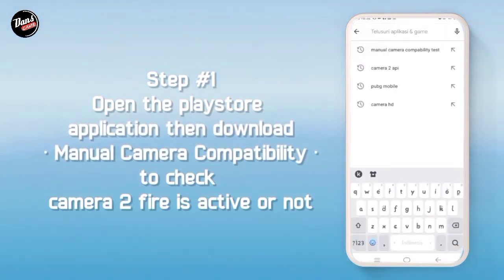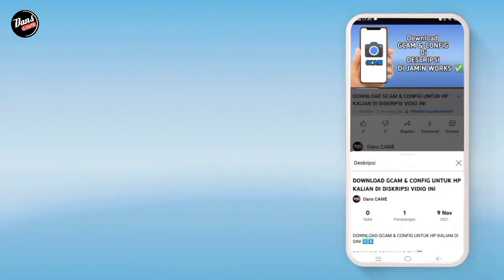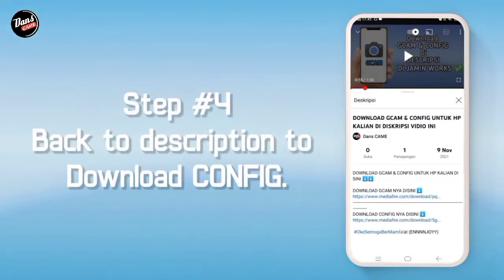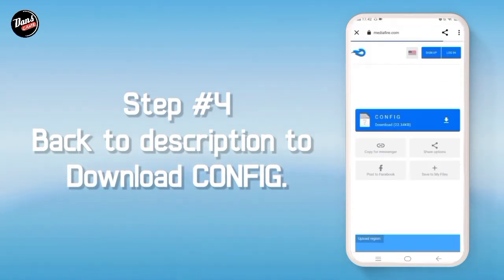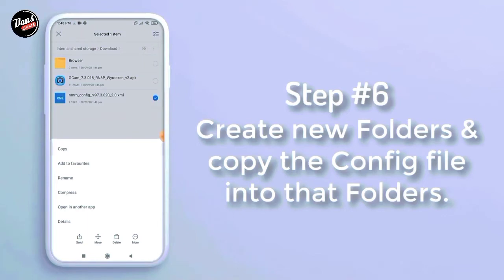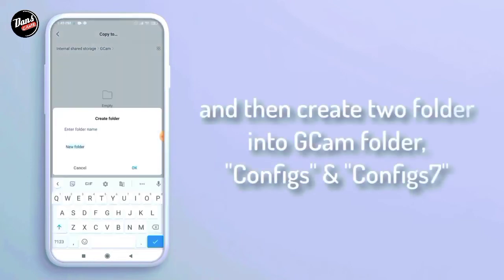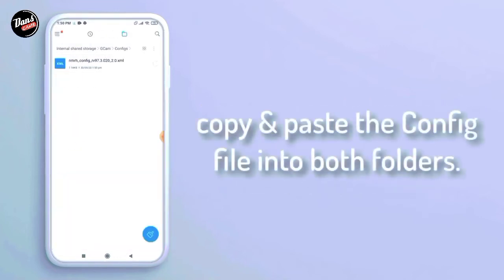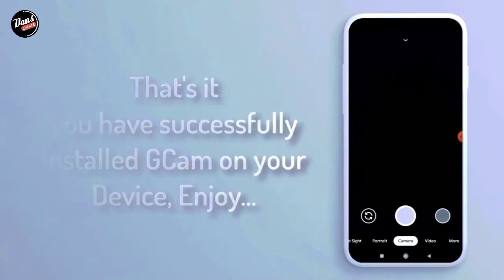INSTAL GCAM REALME C2 & CONFIG - how to instal gcam for realme c2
⛔ Perhatian.. Disni ada 2 Aplikasi gcam ya sob,, Test Device RealmeC2
Download tags di komentar ya sob

☢️ NIKITA V2.0 (Android9-)
DOWNLOAD GCAMNYA DISINI⬇️⬇️

☣️ CONFIG
DOWNLOAD CONFIGNYA DISINI ⬇️⬇️

☣️ CONFIG
Download Confignya Disini ⬇️⬇️

☢️GCAM BSG (Android11+)

☣️ CONFIG
DOWNLOAD CONFIGNYA DISINI ⬇️⬇️

📷 LINK CONFIG FUJINON KW